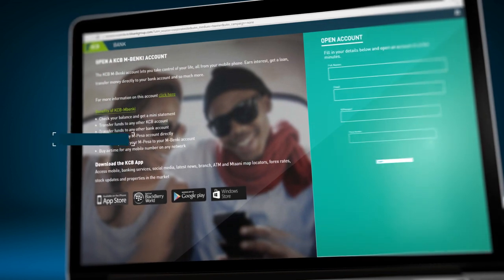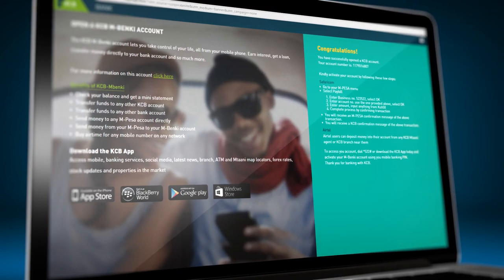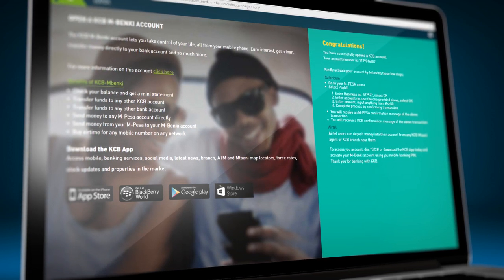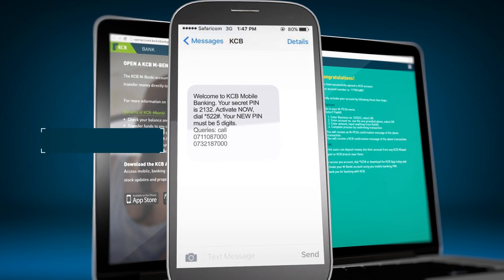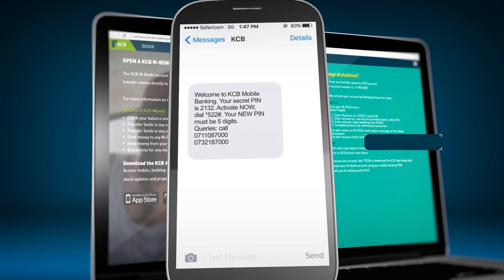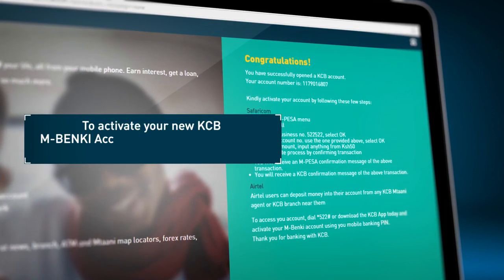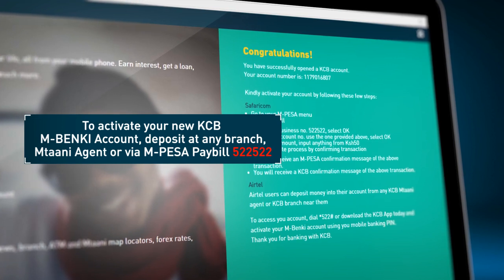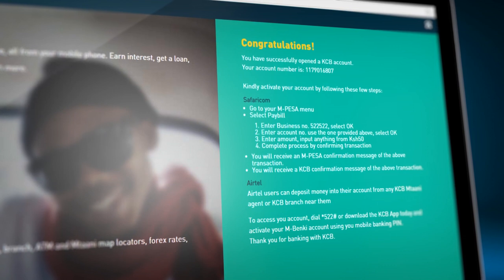How To Open a KCB Account Online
Because we understand that trips to the bank aren't anyone's cup of tea; here's how to get a KCB M-Benki account in a jiffy.